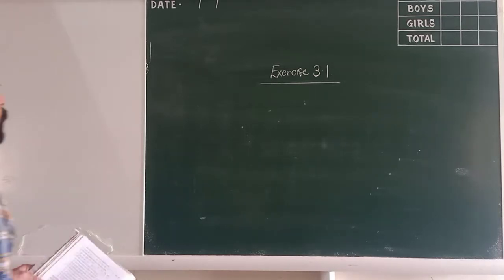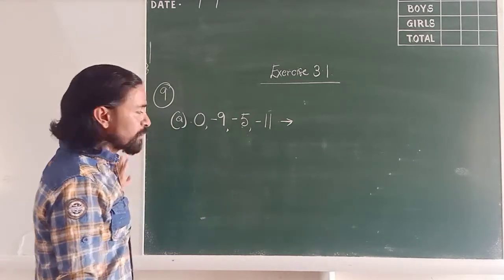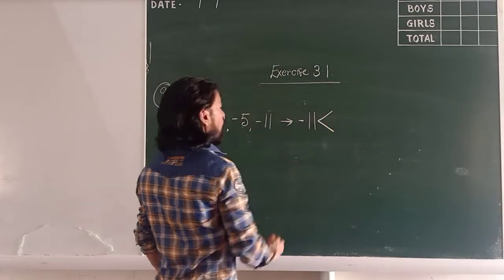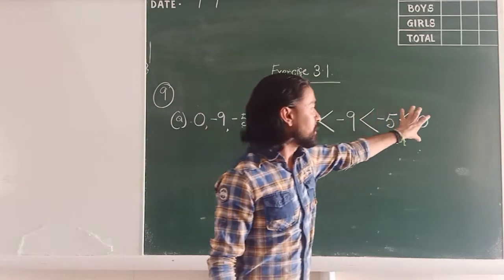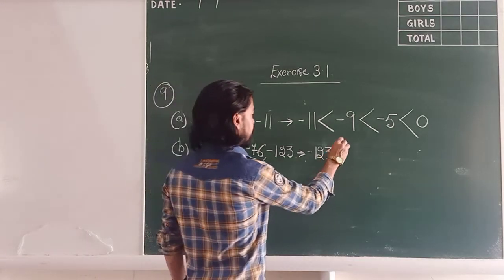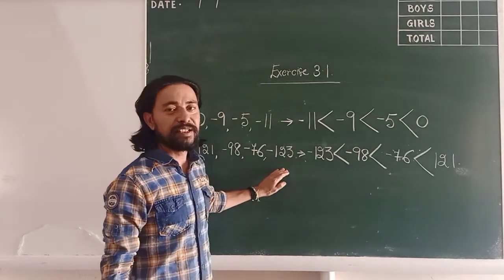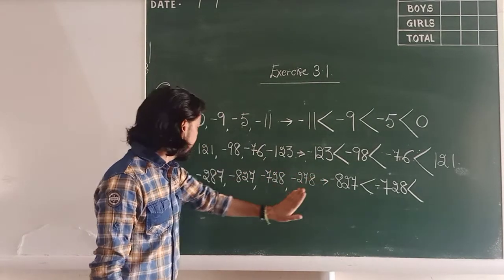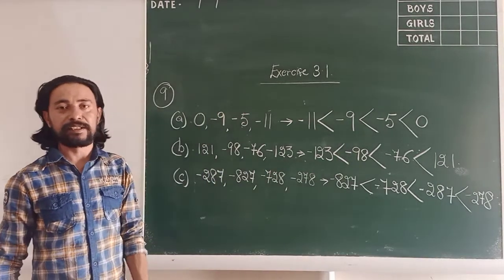Ex. 3.1 Sum No. 9